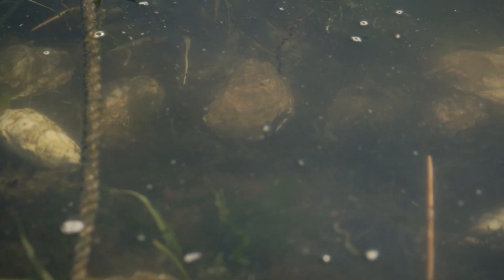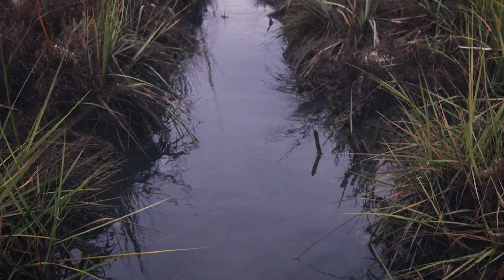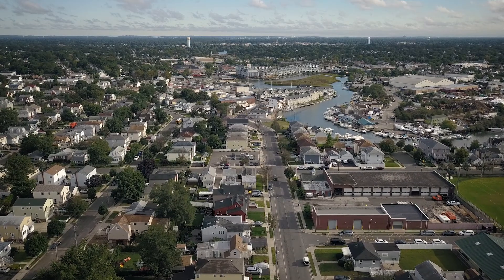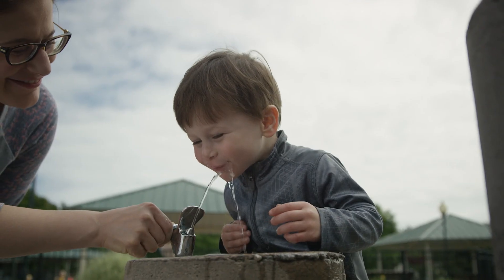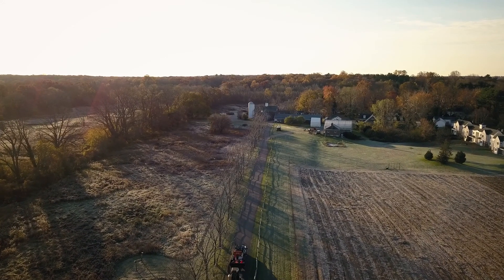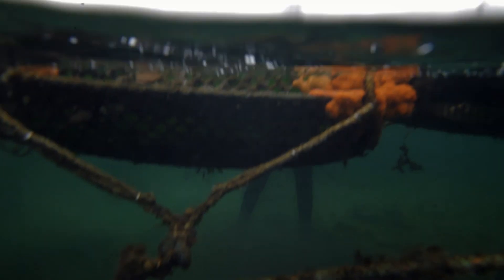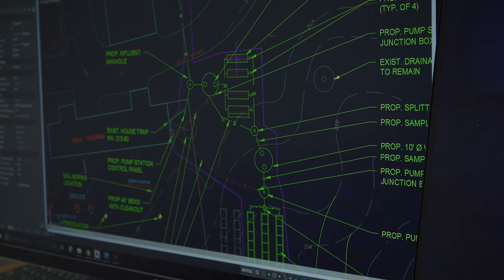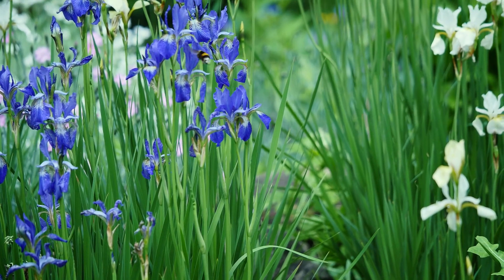"Wetlands: the Septic Systems of the Future" - The Nature Conservancy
We have become wastewater and septic storytelling pros at Red Vault Productions. We never thought our niche of environmental storytelling would bring us so much ... well ... POOP. Yeah we said it.

The amazing part of working with scientists, designers, and forward thinkers on a project like this is learning first hand about the systems and technology available to be implemented in order to make this world a better place(and a safer place to live, work and play). Nowadays there countless options for nitrogen reducing bio filters and systems, and choosing the right one can be difficult as there is still much research and work to be done.

The pilot system install that we worked on with The Nature Conservancy at Uplands Farm Preserve in Cold Spring Harbor, was quite a sight to see, and simple by nature. We are psyched to have been asked to bring the story of it to life, championing the wastewater heroes inspiring change.

Client: The Nature Conservancy of New York
Produced by: Chris Clapp
Director: Wendy E Reynolds
Director of Photography & Editor: Stefan J Beaumont
Additional Camera: Corey Adams
Sound Op & Mix: Nick Wagner

... and as always find us at redvaultproductions.com